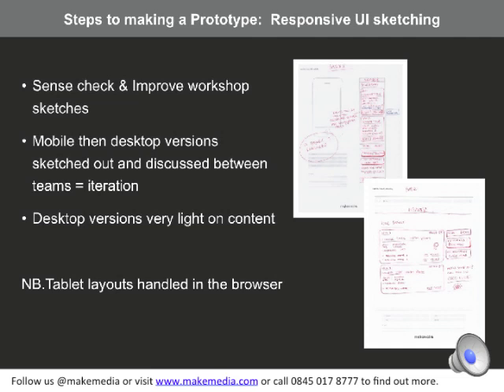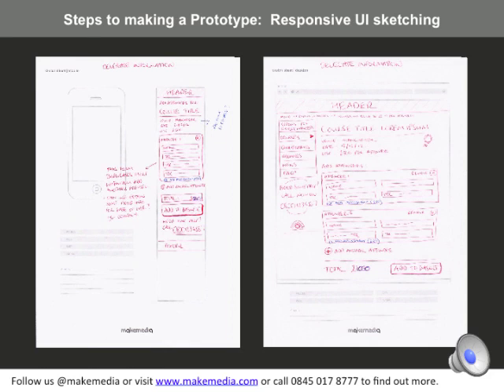Design processes prototypes for Responsive Web Design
- Makemedia designer Ben Scammels spoke at UX Camp Brighton on the subject of Design Processes and Prototyping for Responsive Web Design. Watch the presentation here!